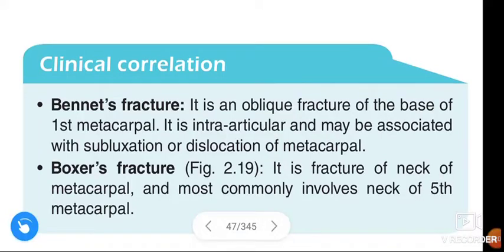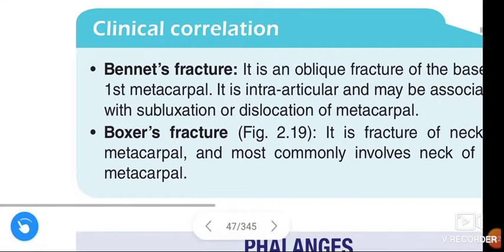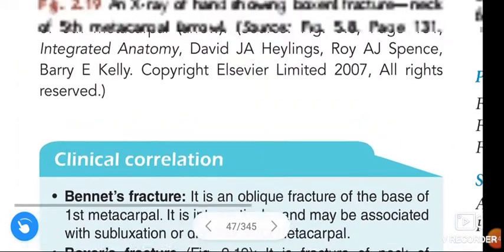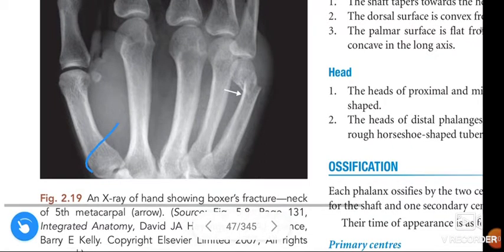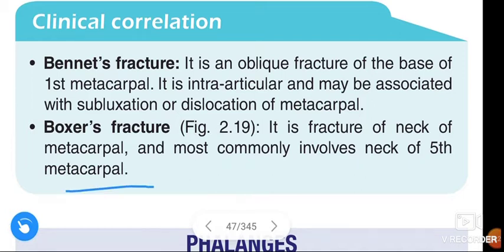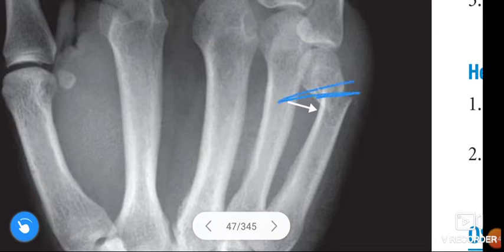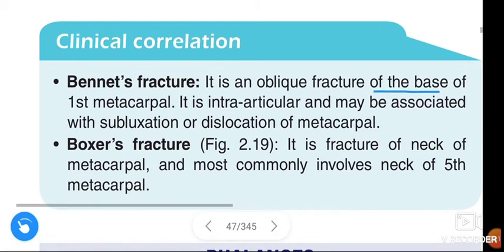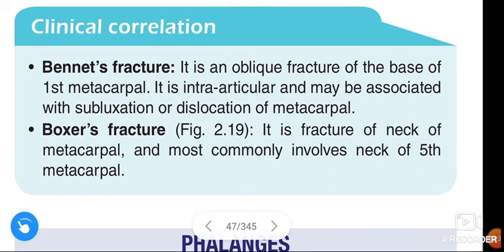Bennet's & Boxer's fracture